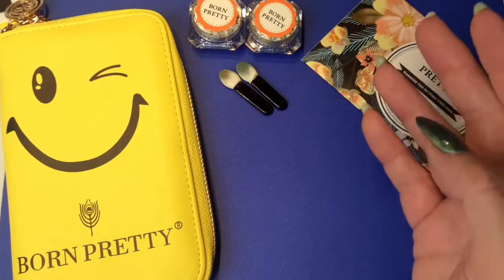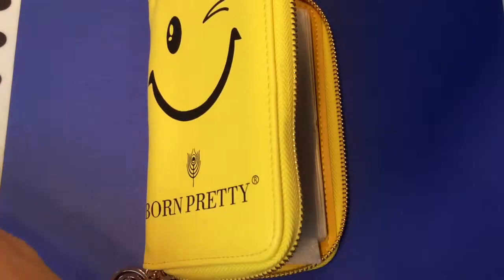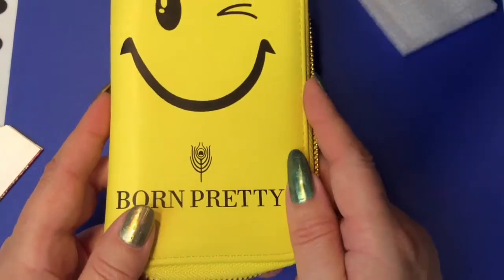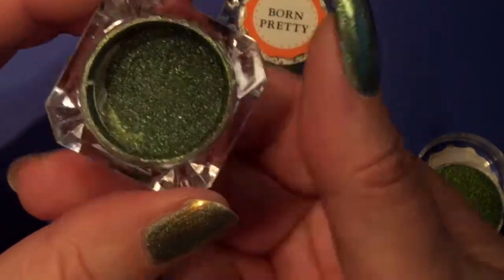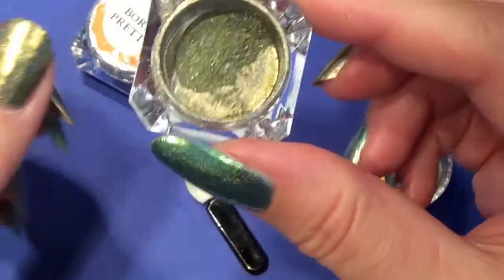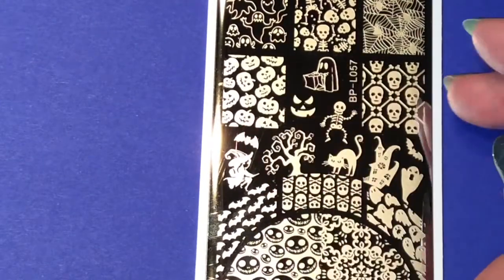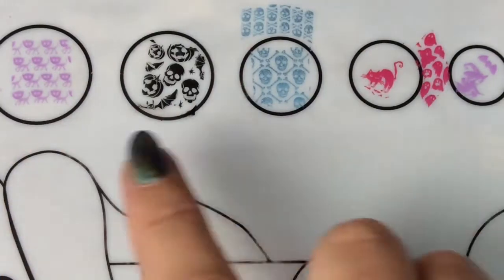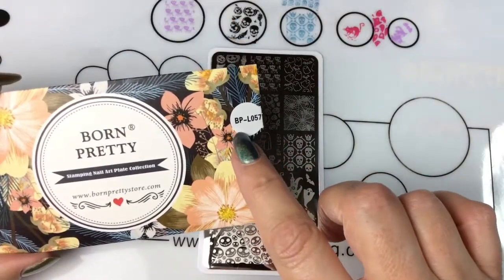👻BORN PRETTY STORE 👻Halloween plate👻Peacock Holo Powder👻Plate holder👻Review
Hi Guys👻

Today I have another review video on some new Born Pretty Store nailart products. I will show you a the new 👻Halloween stamping plate and do swatches, we will look at the cute new 👻Stamping plate holder and I will swatch two of their new 👻Peacock HOLO Powders👻

I was again impressed with the good quality of the products. The stamping plate is etched very well and has super spooky Hallowen designs which picked up without problems. The stamping plate holder has space for 16 small and 8 medium size stamping plates and is making me smile with the "Winking Smiley" design. The Peacock Holo Powders are absolutely stunning and easy to apply also to regular nail polish, I show you how in the vieo.

Born Pretty Store offers free worldwide shipping and has a huge selection of reasonably priced nailart products.

Here is the direct link to the products shown in my review:
Peacock Holo powder color LG-07

Enjoy the review video🍿 🎥

If you have any further questions related to anything shown in the video, just pop it in the comments below and I will do my best to answer them.

Thx so much for watching, I really appreciate you taking the time to watch my videos! Wishing you all a wonderful time, wherever you are &  TATA til next time 😊

I was not paid to promote or endorse any of these products or brands. These products were provided by Born Pretty Store for review and this video reflects my honest opinion.